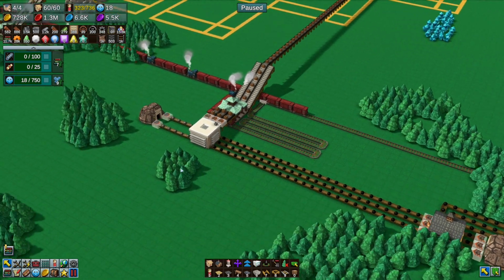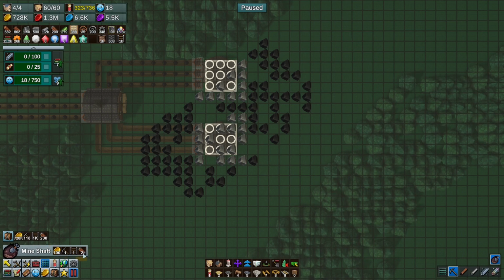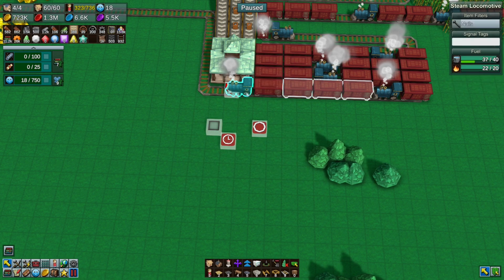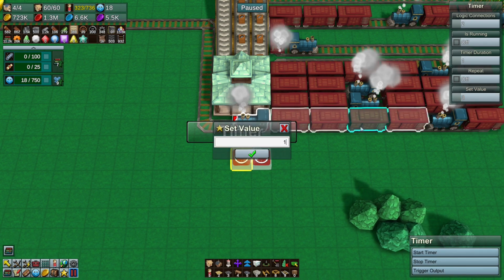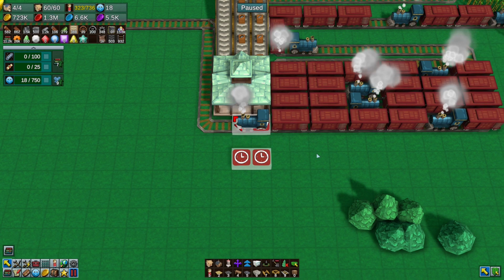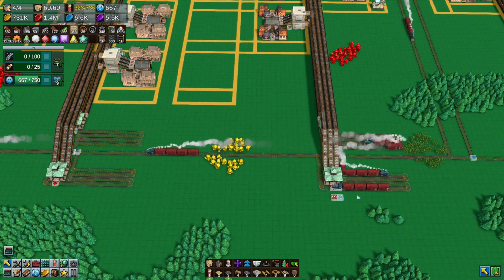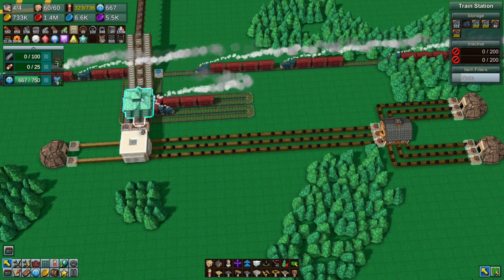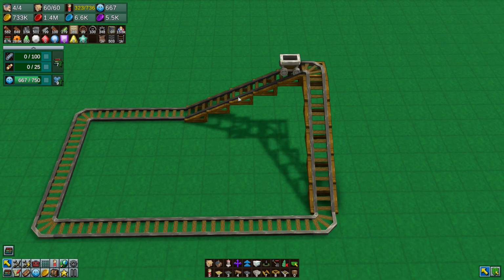Factory Town - S08E62 - Train Block